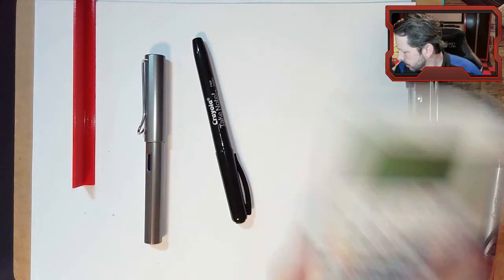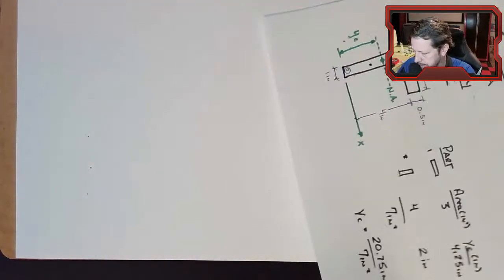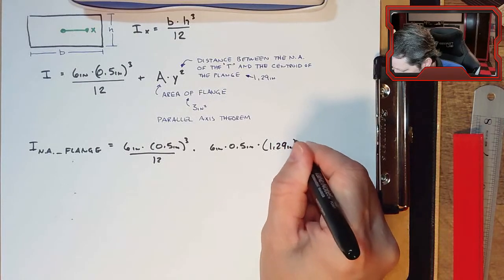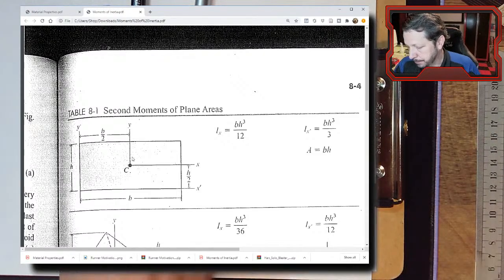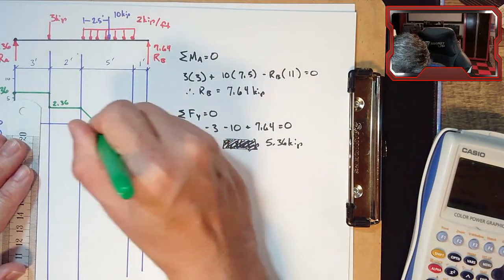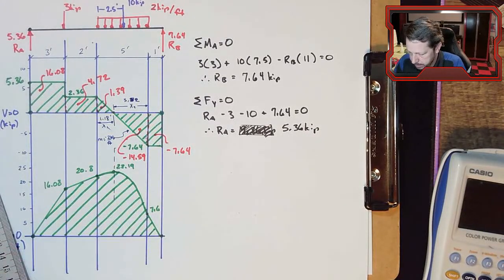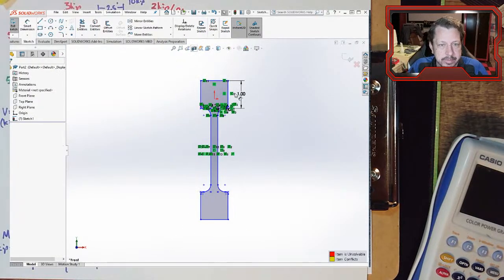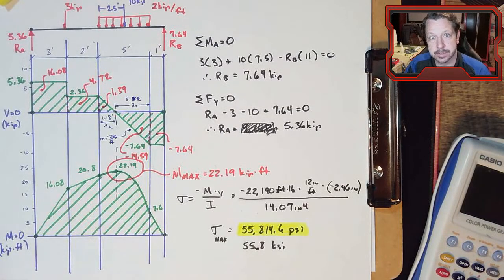Statics and Mechanics | Moments of Inertia | Class 15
We will discuss how to manually calculate moments of inertia (I) for planar cross sections. We will also complete an example problem (centroid, moment of inertia, shear and bending diagram, and maximum flexural stress).

BONUS: Solid Works Static Simulation of a flat tensile test specimen.